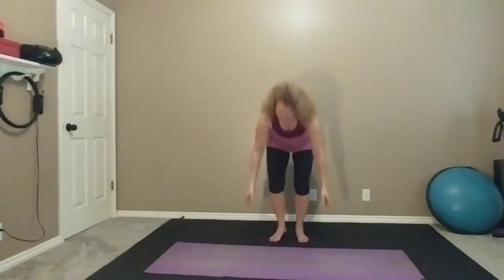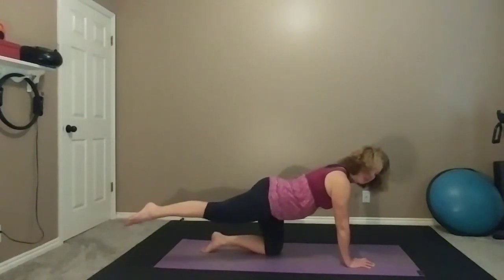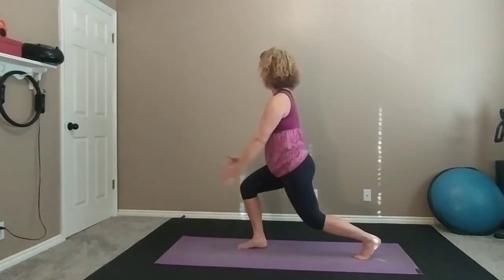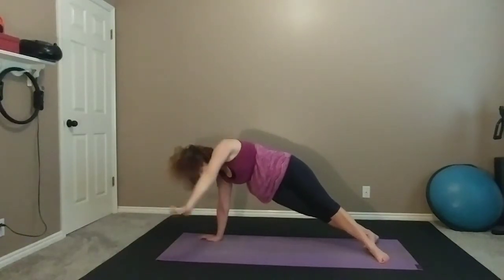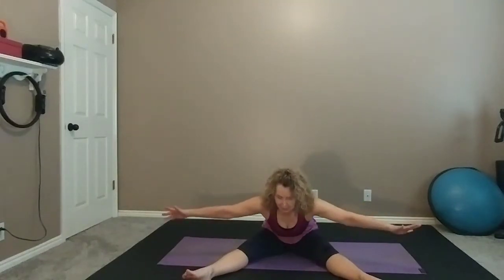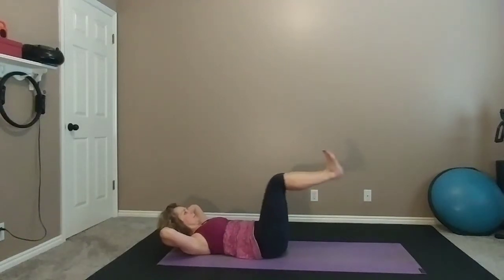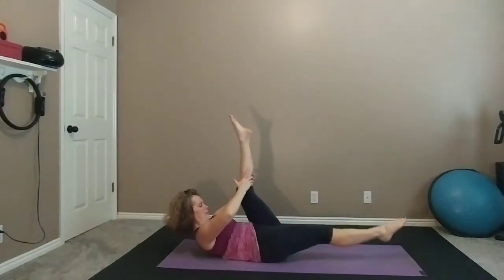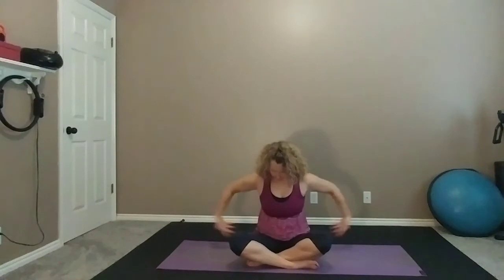A Very Challenging Pilates Flow Class 94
If you like a good advanced Pilates class this one is for you! No equipment required, just a mat! Similar to a yoga flow class the Pilates moves will flow and transition from move to move smoothly without a rest or break. The challenge lies in the willpower and strength to endure without a break! The transitions will feel natural but the class will never stop. It's a good hard challenge. Built Bars are a great source of protein!